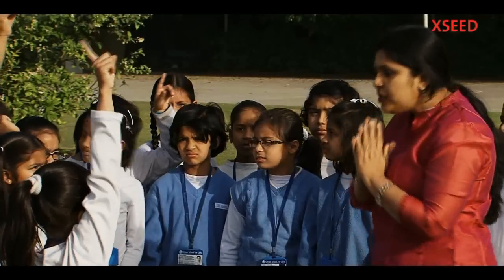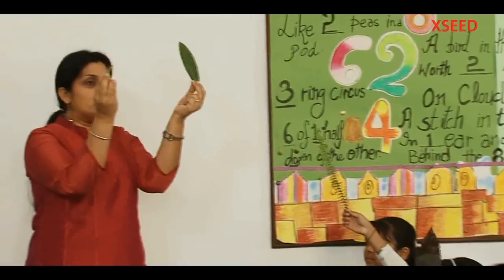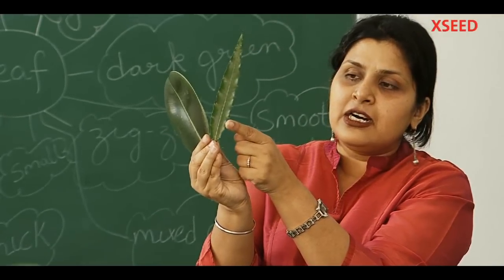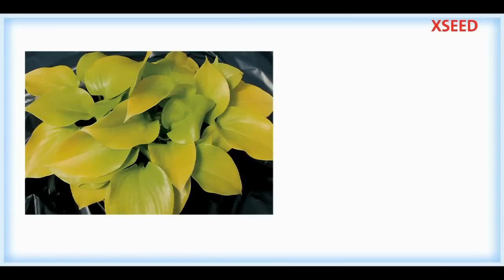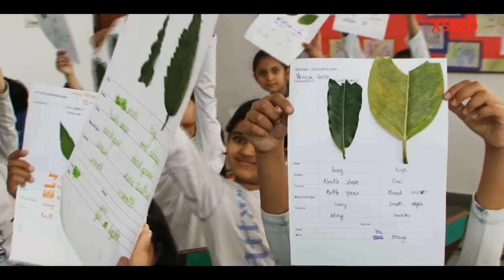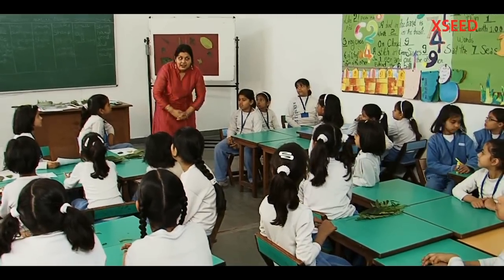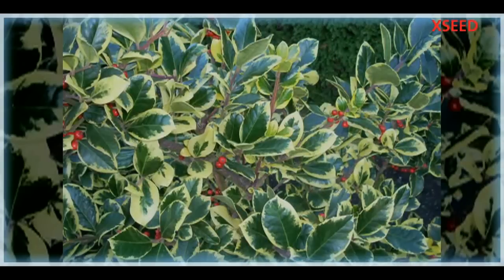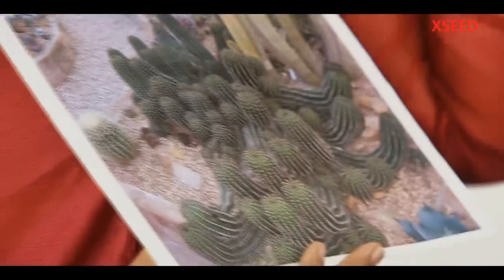Different Type of Leaves | XSEED Model Teaching Videos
Observe a leaf carefully for shape, colour, texture and aroma.